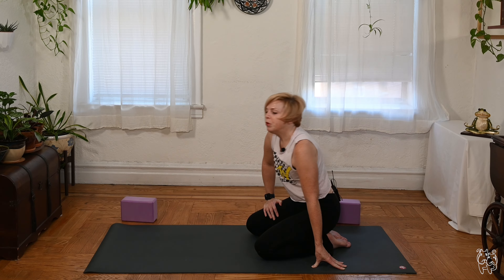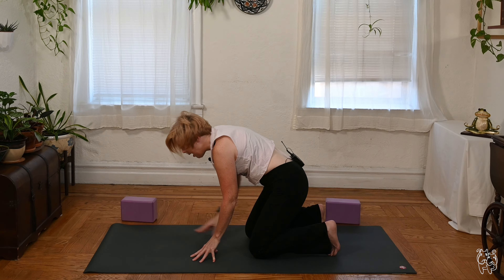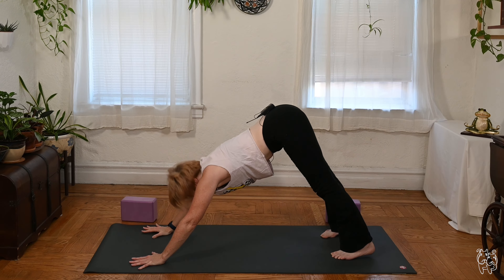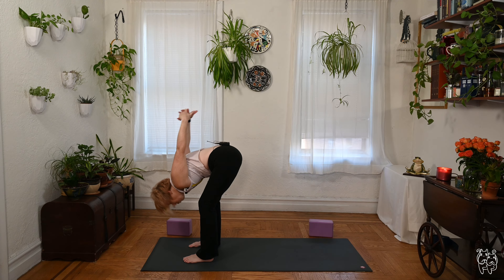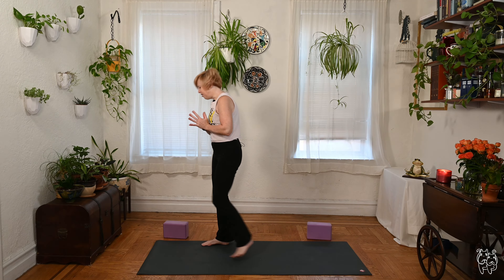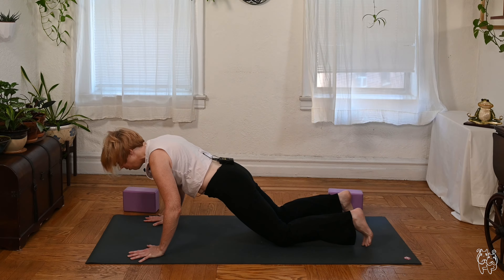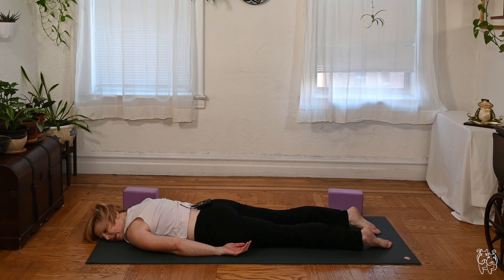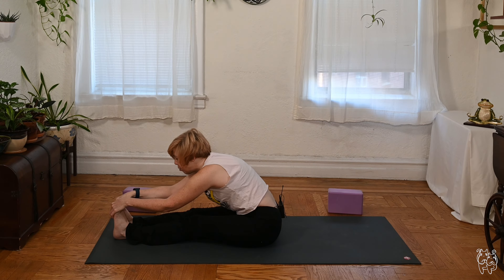Mandala Power Yoga Flow (Vinyasa Yoga)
Mandala power flow! Get ready to move and stretch your hips. Deep breaths get you through the balancing asanas. Reach out with any questions or feedback (or even special requests in upcoming videos!). Class is for all levels; please modify as you see fit.

New content added on Sunday mornings. So check back each week!

***If you enjoy these videos and want to support community yoga, visit my Patreon page to become a Patron*** Your help enables me to continue publishing these yoga videos and other projects for YOU ($5 and $10 options available). Patronage includes early access to these weekly YouTube videos, Yoga on demand (unlimited access my library of 1-hour classes), eBooks, blog posts, plus discounts on upcoming workshops. Visit the link below for details:

for current schedule of LIVE Zoom classes and to LISTEN to the current Spotify yoga playlist (and yes, you can make requests!)